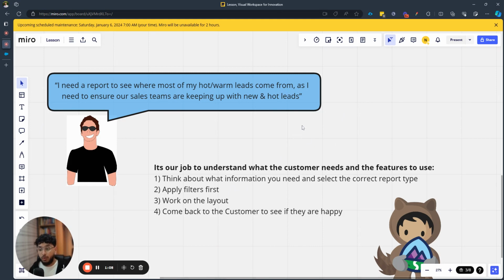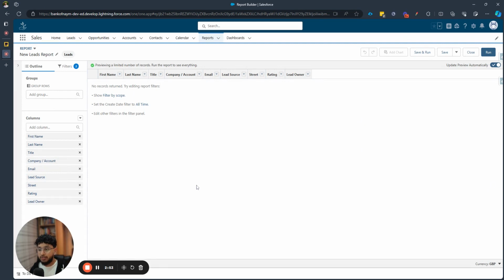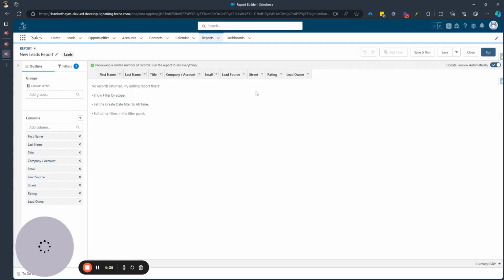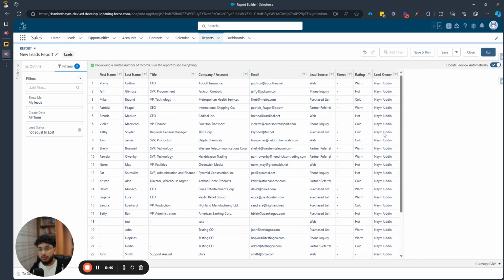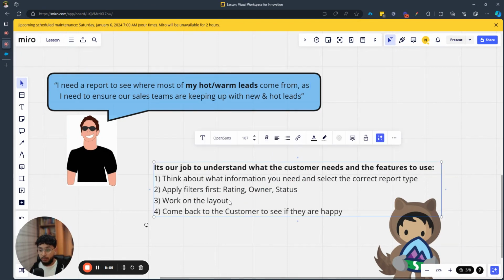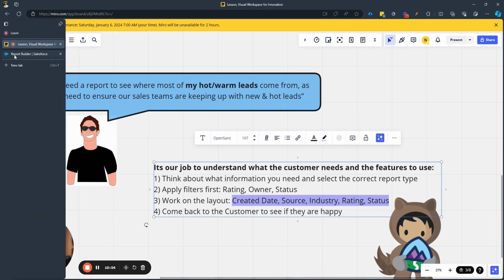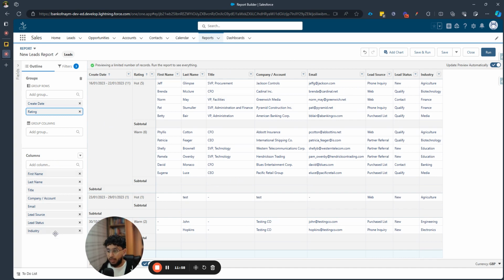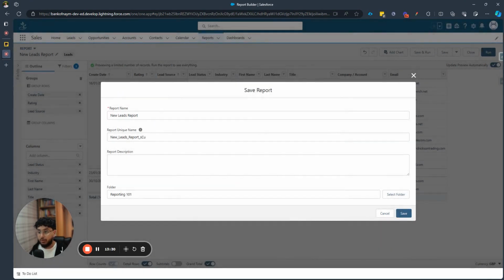Salesforce: How to create a lead report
Struggling with Salesforce reporting?

This video runs you through a real life example which is designed to share strategy to help beginners improve their abilities.